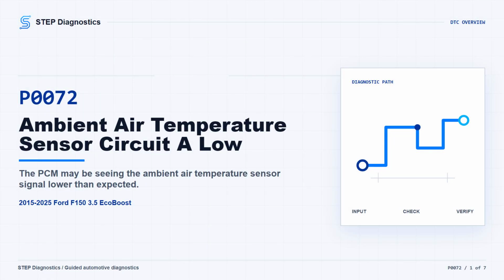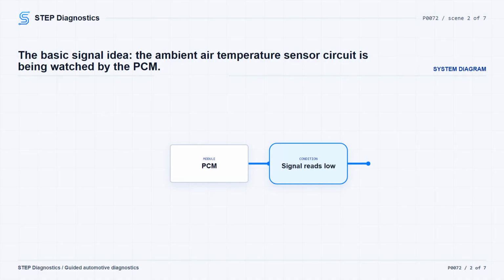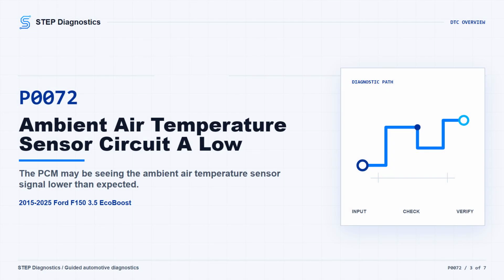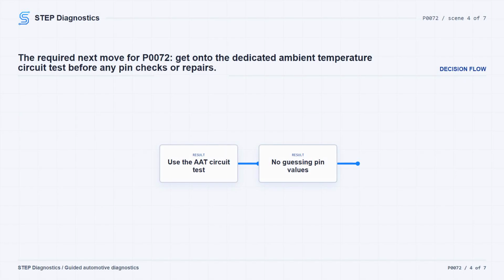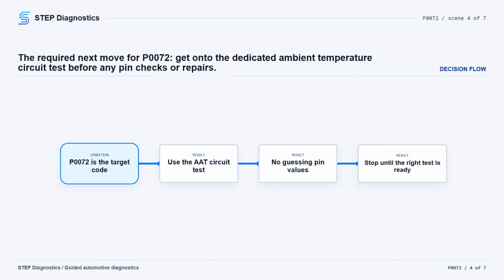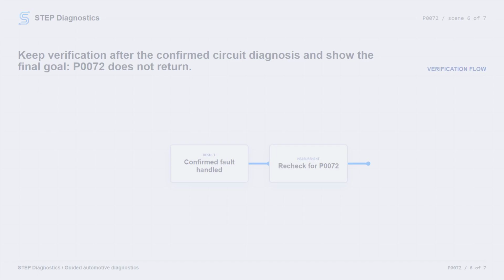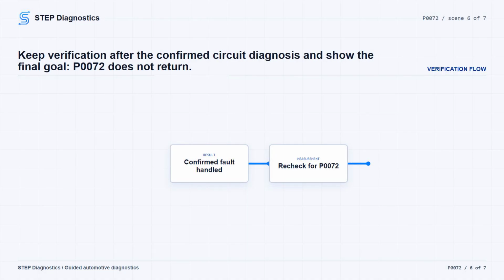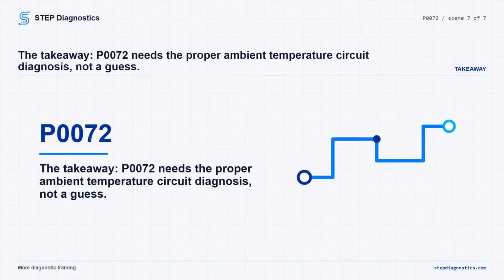P0072: Ambient Air Temperature Sensor Circuit A Low | 2015-2025 Ford F150 3.5 EcoBoost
P0072 on 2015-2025 Ford F150 3.5 EcoBoost: Ambient Air Temperature Sensor Circuit A Low.

The PCM may be seeing the ambient air temperature sensor signal lower than expected.

What you may notice:
- The outside temperature display may be inaccurate.
- Systems that use outside air temperature as an input can be affected.
Possible fault areas:
- Possible ambient air temperature sensor circuit concern.
- Possible connector or wiring integrity concern.
- Possible PCM input-side concern.
This video follows a practical diagnostic sequence and keeps the important measurements and decisions in order. P0072 can point to an ambient air temperature circuit low condition, but the available diagnostic path requires the dedicated circuit test before making any repair decision.